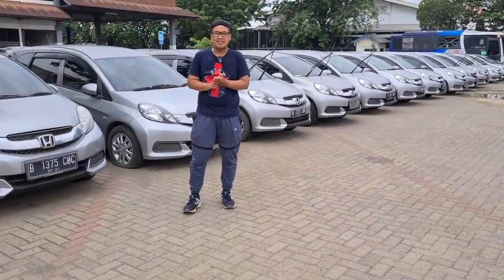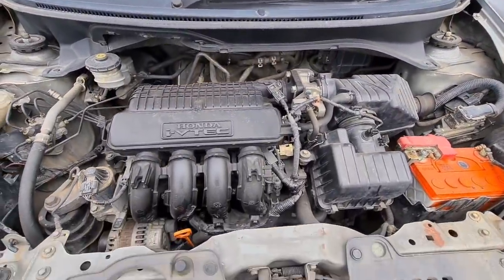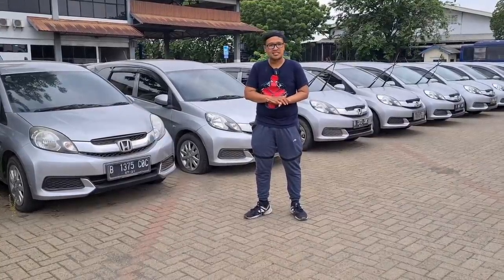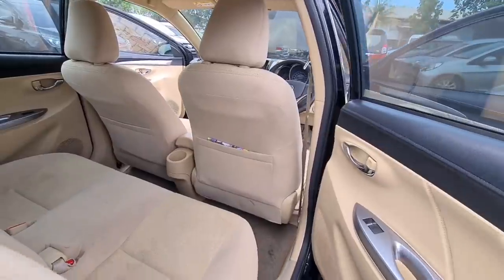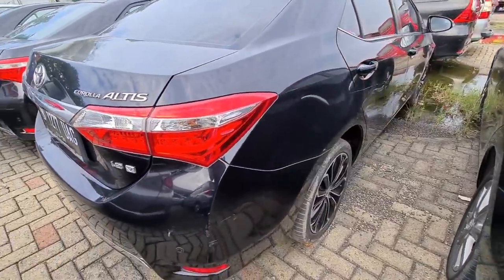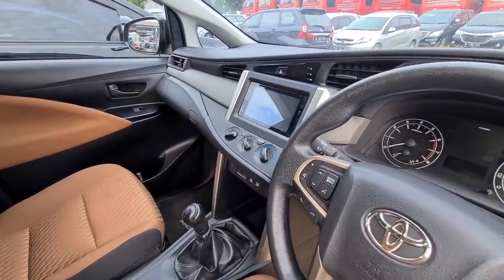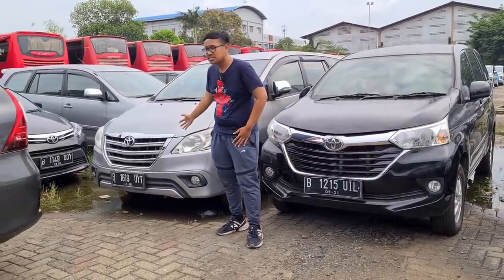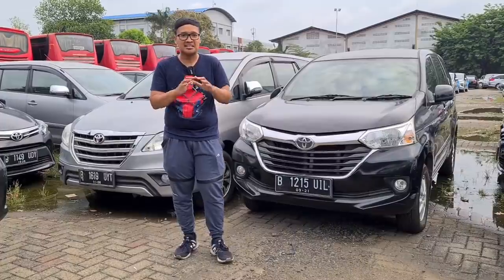kumpulan mobil ex BUMN kilometer rendah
Buat temen temen yang showroomnya mau di datengi baik itu mobil bekas atau mobil baru tulis aja di kolom komentar atau di pesan instagram, ayo kita ramaikan otomotif indonesia.

Buat temen2 yang mau tanya tanya boleh tulis di kolom komentar ya.

Kontak PT. BKL
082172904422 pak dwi